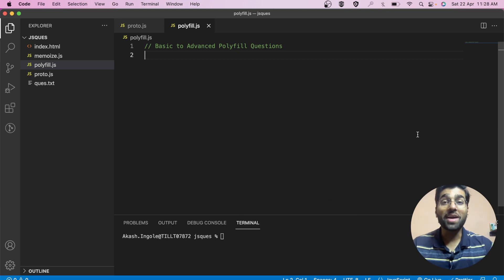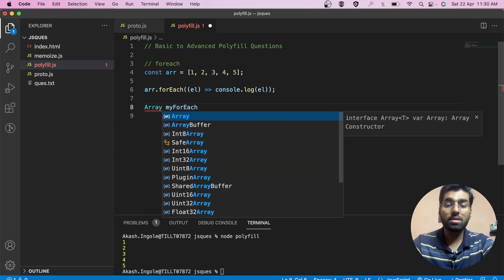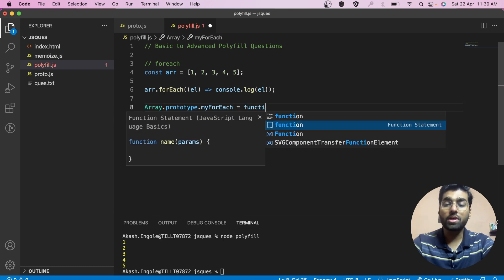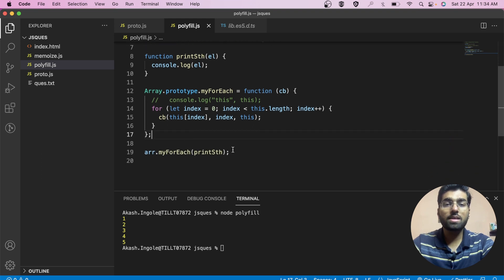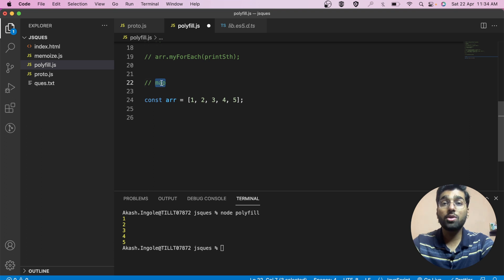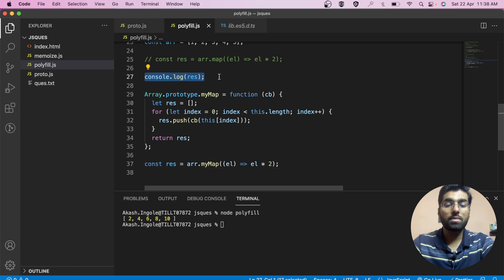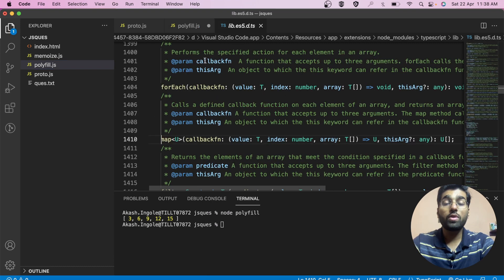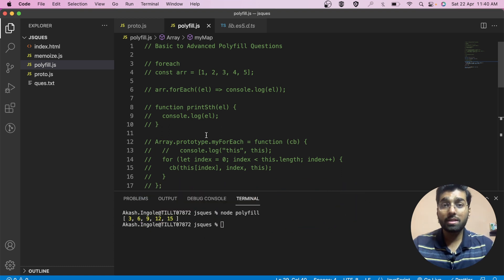Polyfill in Javascript | Polyfill for map and foreach | Javascript Interview Questions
Hey everyone, I have started a new polyfill series. These polyfills are asked in frontend interviews. I will be covering polyfills from basic to advanced. The first video is on polyfill for map and forEach  😱.

Timestamps -
0:00 Introduction
0:30 forEach polyfill
5:20 map polyfill